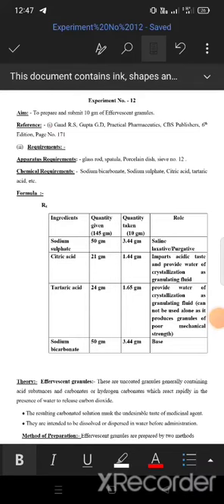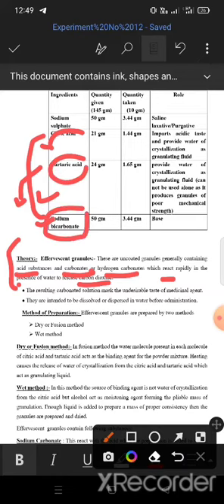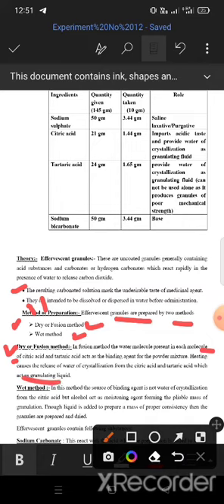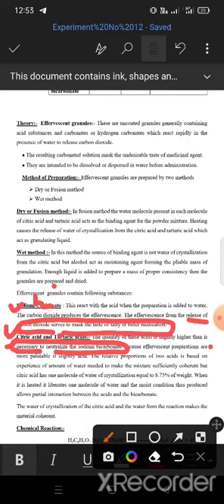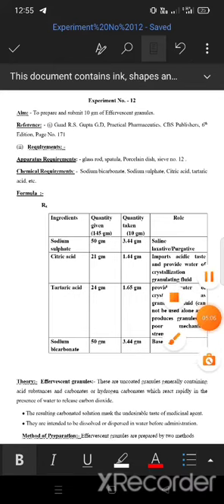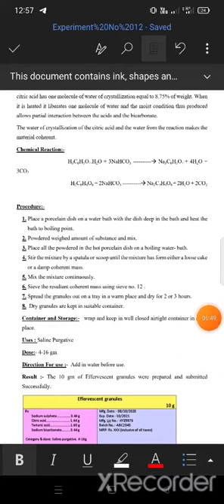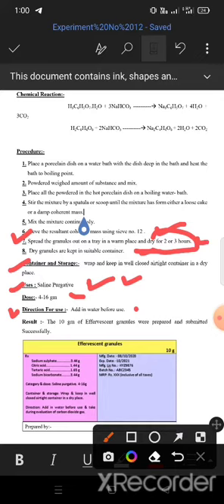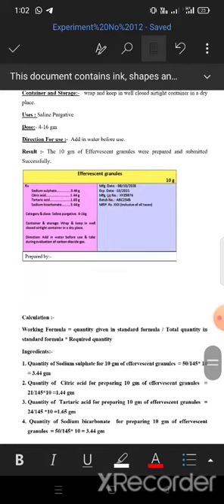Practical To prepare and submit effervescent granules.